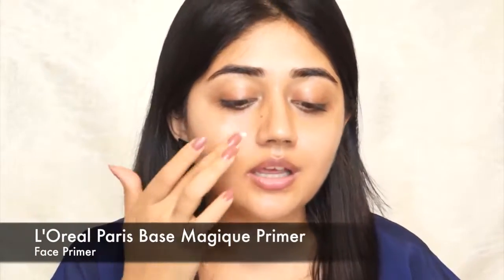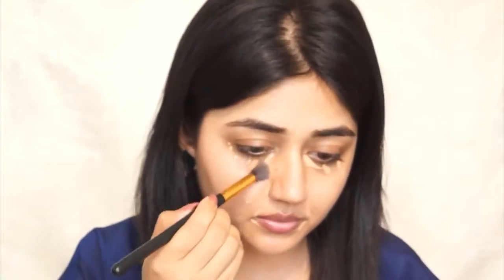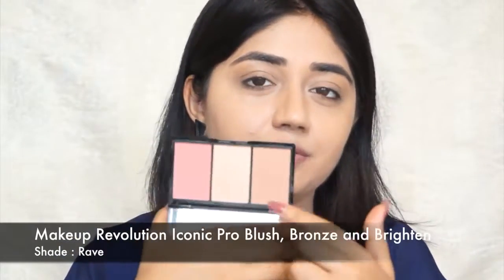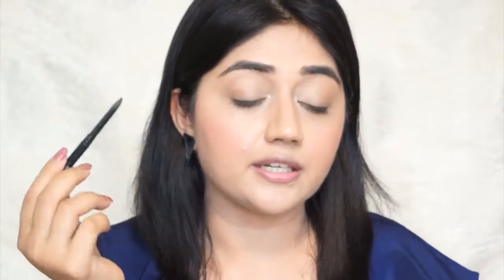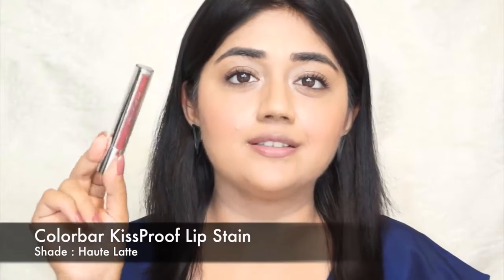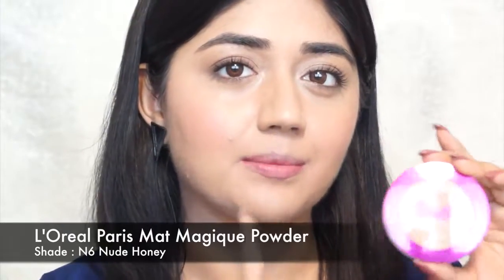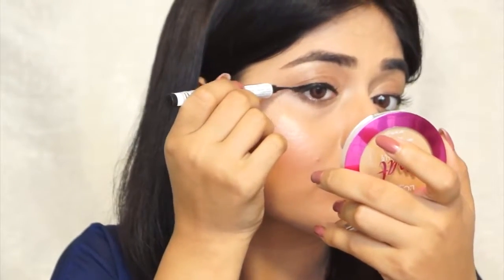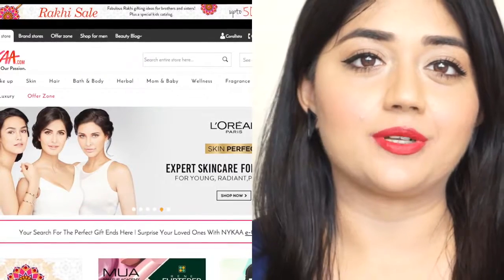Day to Night Makeup Tutorial and soft skin HD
▷ List Of Products Used:
‣ Gerard Cosmetics Whitening Lightning Brow Bar To Go
‣ NYC Liquid Liner
‣ Stargazer Glitter (Multi)
‣ Kiko Gel Liner
‣ Ben Nye Clown White
‣ Custom Lashes
‣ Huda Beauty Lashes (Lana)
‣ Makeup Revolution Neutrals vs NEWtrals Eyeshadow Palette
‣ Stargazer Blush Palette

‣ LA Girl Pro Conceal (Corrective Orange)
‣ Vichy Dermablend (Opal)
‣ Max Factor Pan Stik
‣ Natural Collection Loose Powder
‣ NYX Bronzer (Medium)
‣ Stargazer Neon Pink Orange Eyeshadow

‣ Kiko LipPencil (314)
‣ MUA Velvet Lip Lacquer (Dash, Tranquility)
‣ Le Beau Cosmetique (Kylee)
IF YOU READ THIS, PUT ON THE COMMENTS:
Donut come for me, because I will destroy you

▷ What I'm Wearing:
Wig: Divaswigs
Nails: Primark
Lace Dress